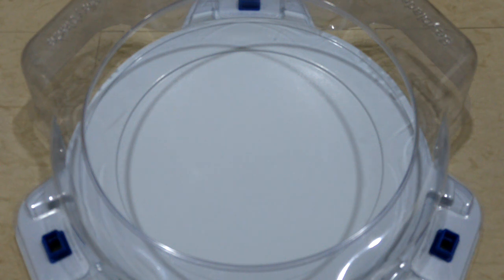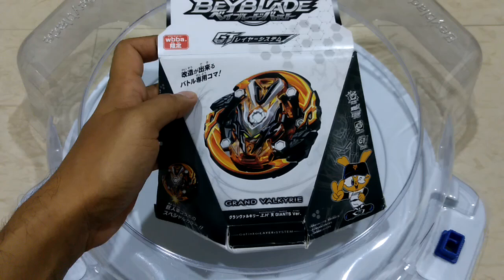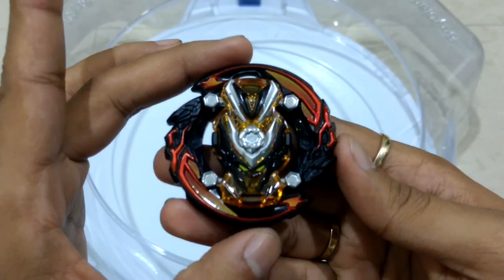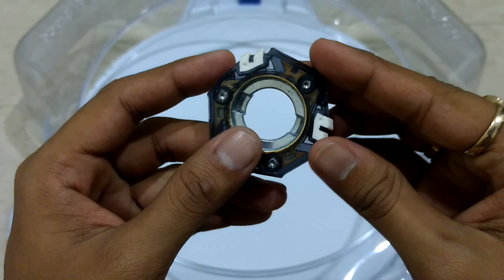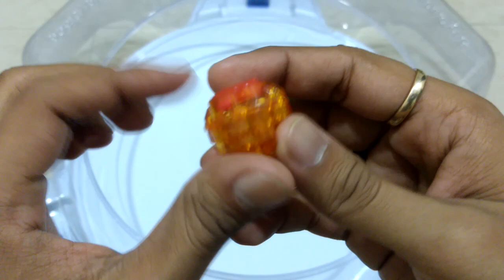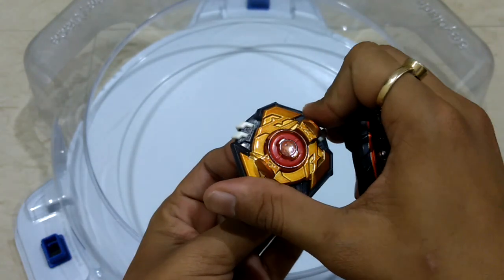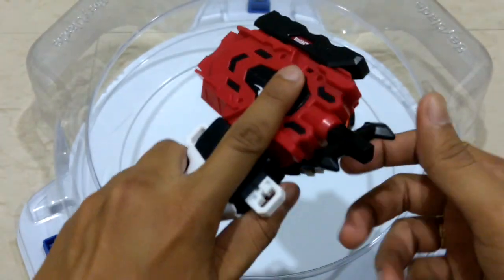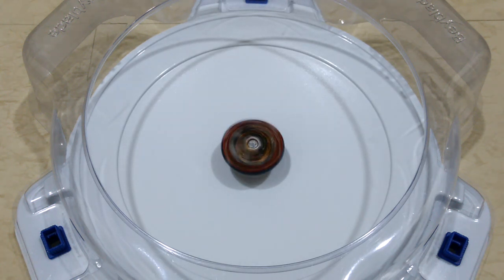Beyblade Burst GT unboxing: Grand Valkyrie Z. H'.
Hi guys! This is my very first youtube video. If I have missed out something or you have suggestions on how I can improve, mention it in the comments. Enjoy!